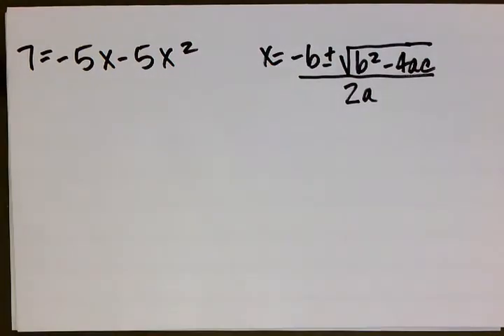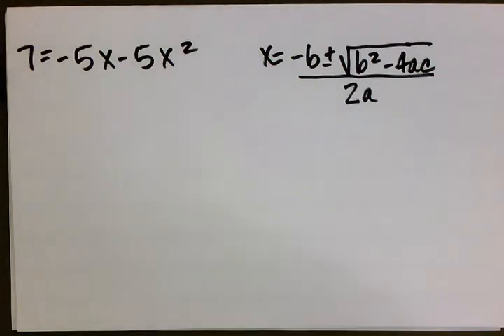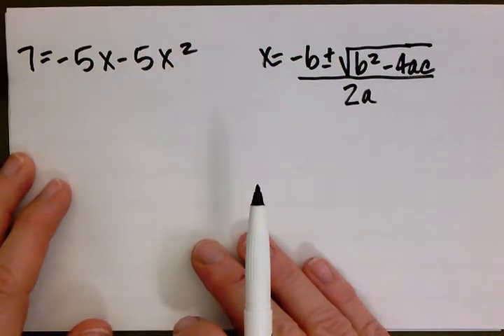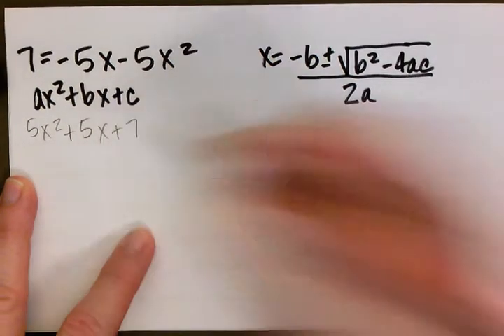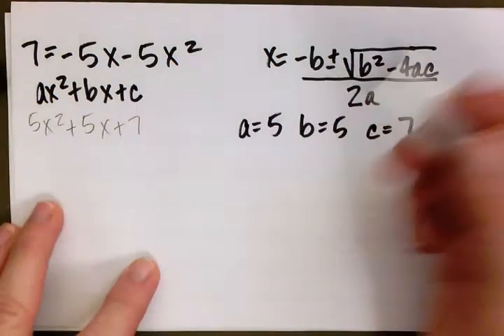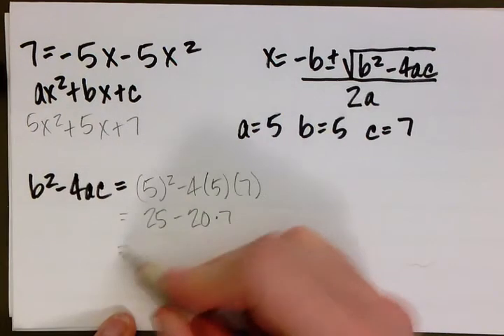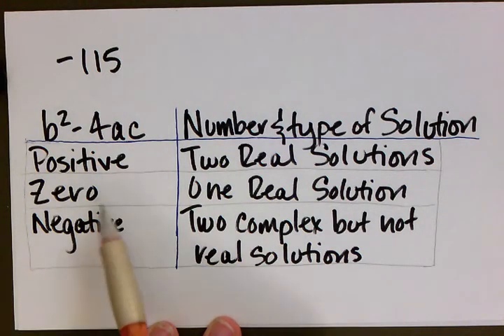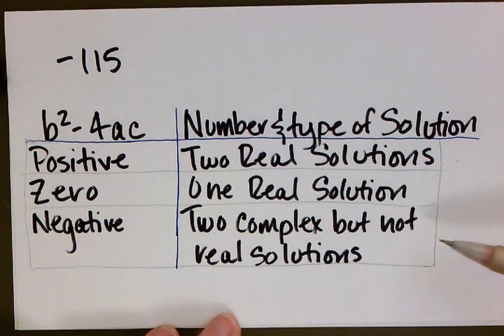Math 96 - Quadratic Equation - Discriminant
Using the discriminant to count the number of solutions of a quadratic equation.